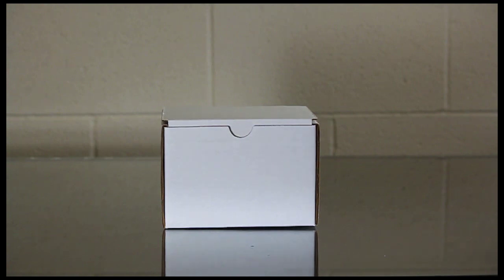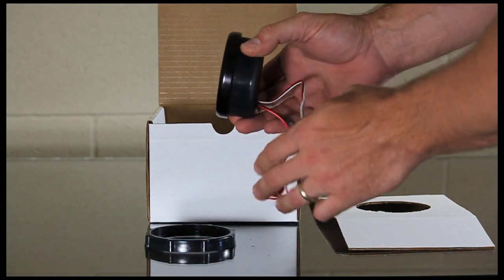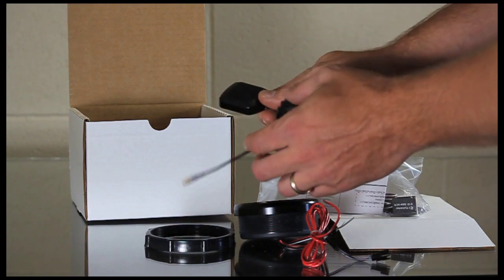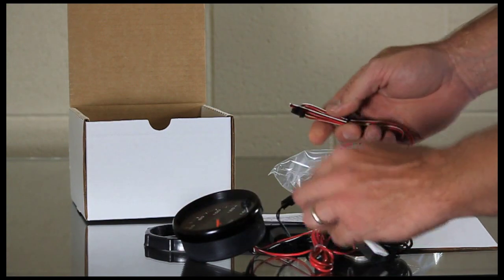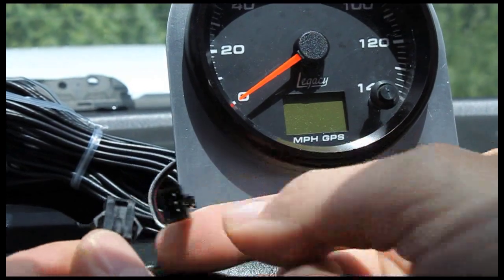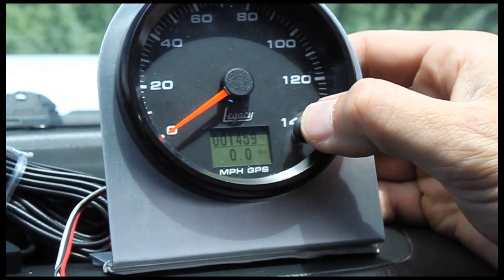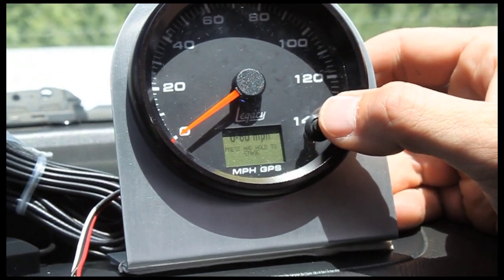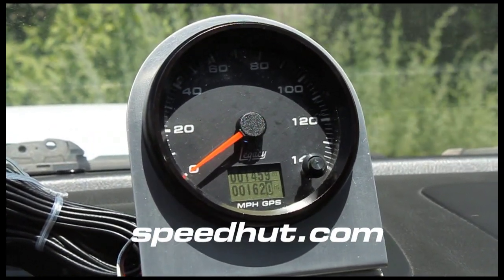GPS Speedometer Demonstration • Speedhut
Built for every hot rodder, racer and off-roader demanding the very best in performance instrumentation, the SPEEDHUT® GPS Speedometer is the most accurate, most durable and most dependable custom-built GPS gauge around. Updating at a rapid speed of 4-5htz per second and constructed of heavy-duty components made to last forever, the SPEEDHUT® GPS Speedometer is the original, and still the best.

Location of GPS demonstration: Miller Motor Sports track, Tooele UT.